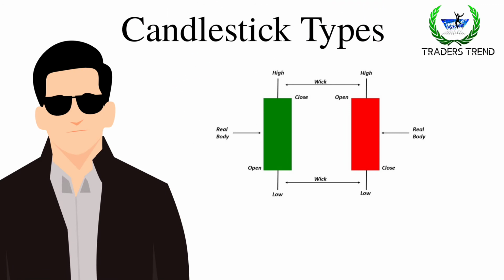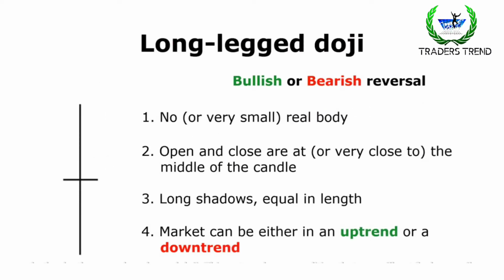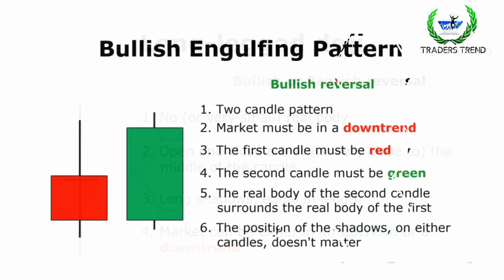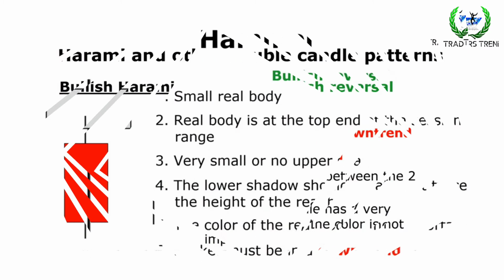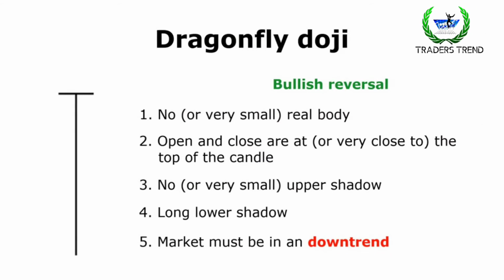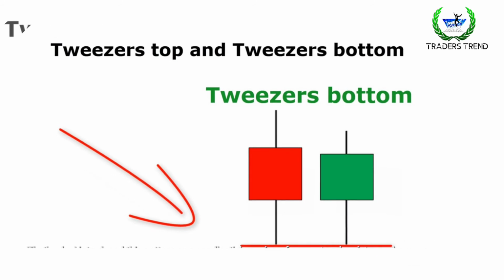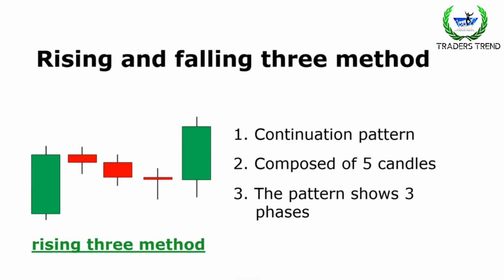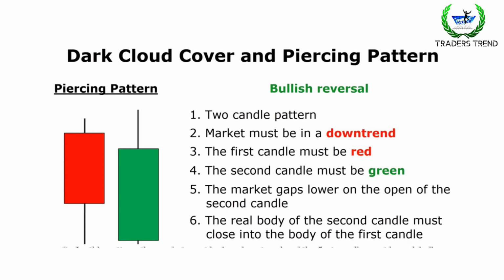Candlestick Types in the Share Market - Part 1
How to find the trend by Candlestick in the Share Market.